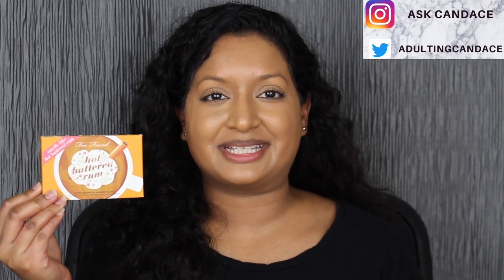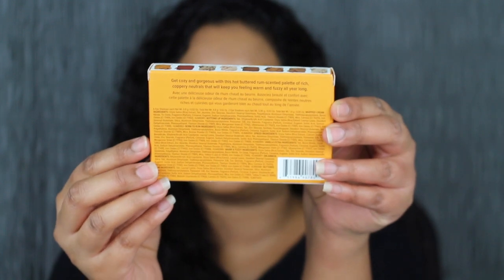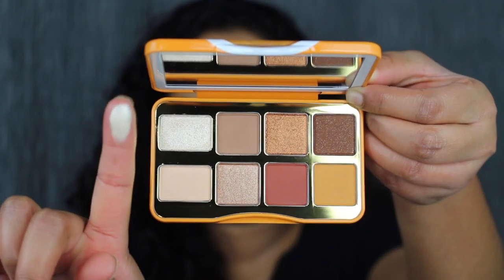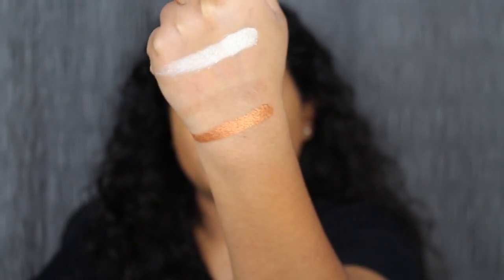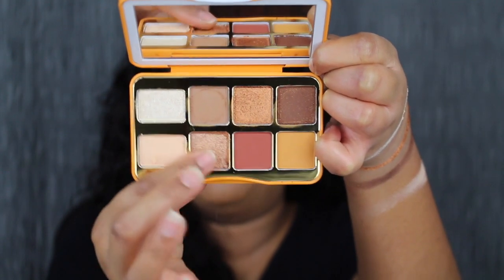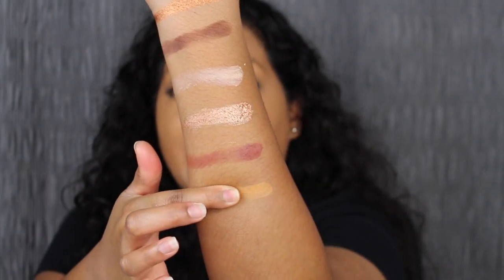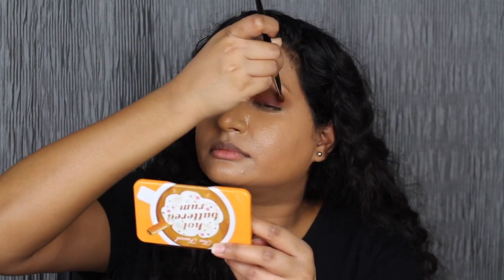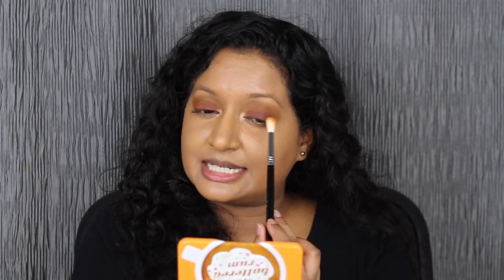Too Faced Hot Buttered Rum Palette Review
This palette includes 8 shades in Whipped Cream (frosted pearl), Bottoms Up (matte latte), Born to Rum (metallic copper), Spiked (brown with gold sparkle), Vanilla Extra (matte warm cream), Warm & Fuzzy (metallic champagne), Sin-Ammon (matte auburn brown), Buttered Rum (matte butterscotch). It retails for $25 at UIta Beauty, Sephora and Too Faced online. I hope you all enjoyed this review on the Too Faced Hot Buttered Rum Palette.

xoxo Candace

Too Faced Hot Buttered Rum Palette: